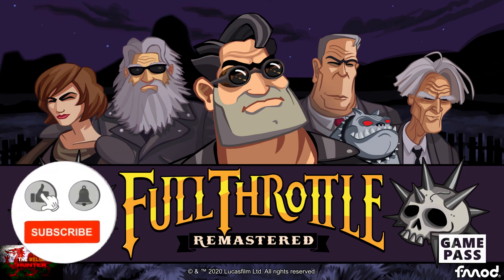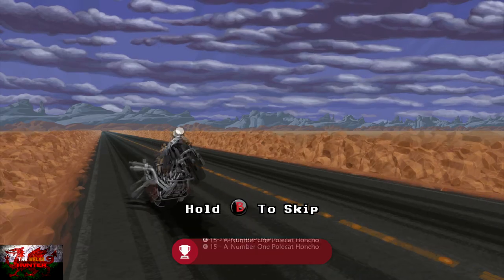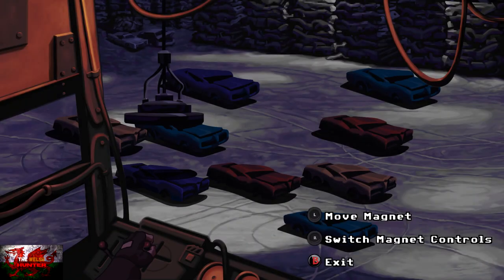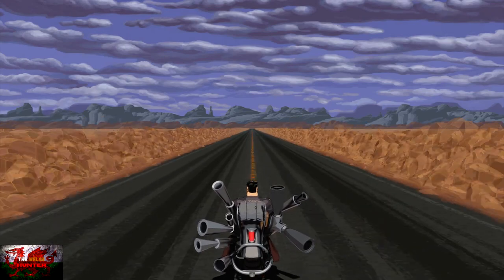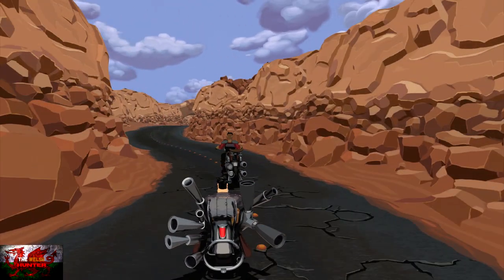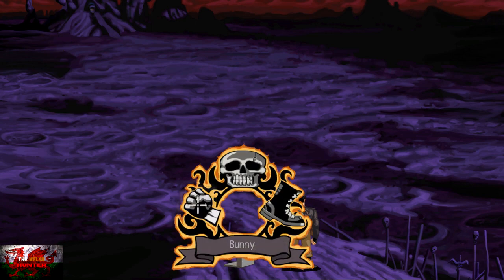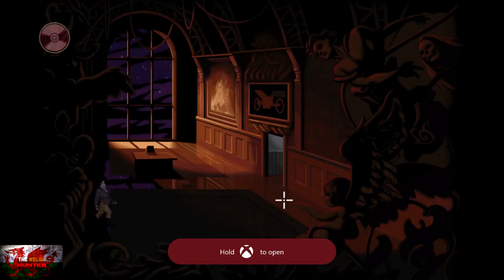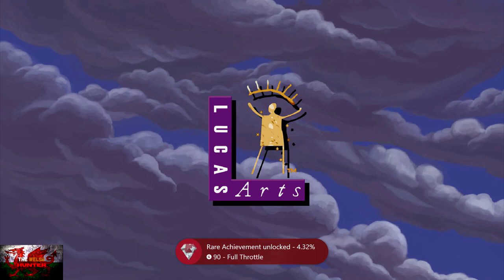Full Throttle Remastered - 100% Achievement/Trophy Guide & Full Walkthrough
Welcome to my 100% Achievement/Trophy Guide for Full Throttle Remastered!
This 1995 remastered classic has been developed by Double Shine, Shiny Shoe and is published by Xbox Game Studios!
It is available for £9.99 but as of right now, you can get it if you have Xbox Game Pass which is an absolute bargain!

Now we play as Ben Throttle, A hard ass kicking motorbike gang member, who has a whole heap of trouble with murder, mayhem and total carnage thrown at him!
We have to deal with one big bad boss boy and take him down to protect the ultimate thing! Your gang!

This is a brilliantly well written game, with hilarious antics and awesome adventure sequences to boot and the achievements are not overly difficult at all, but with there being 40, a lot are missable so keep an eye on the guide and follow it carefully so you don't miss anything!

TimG84

Big Love!